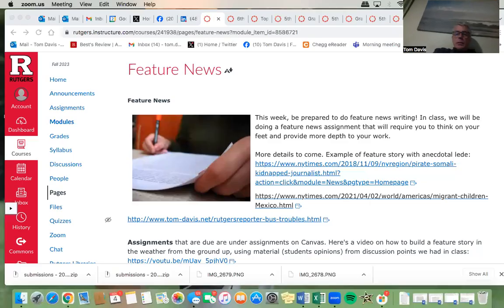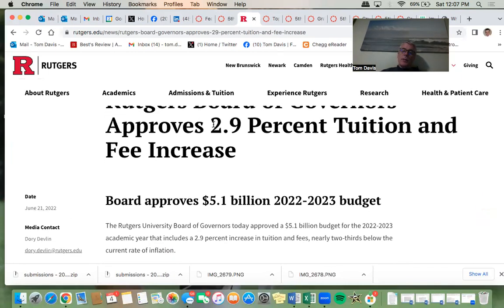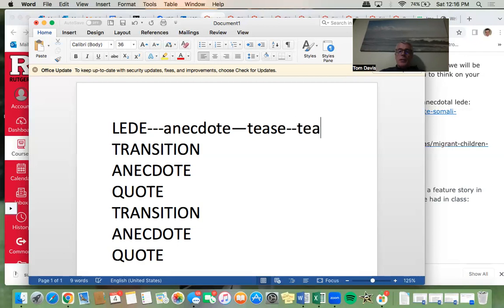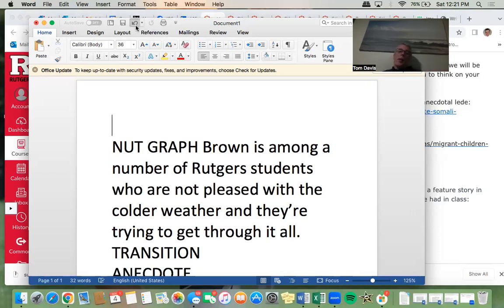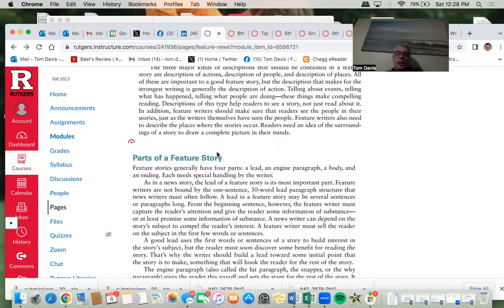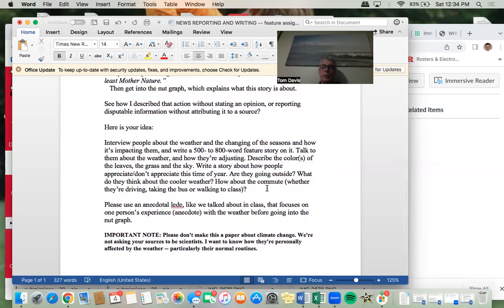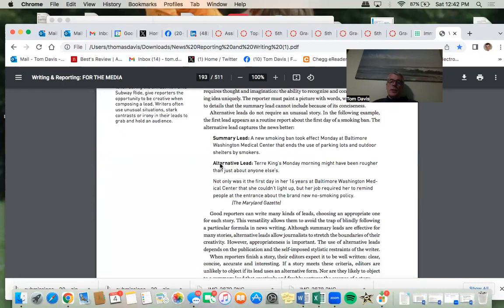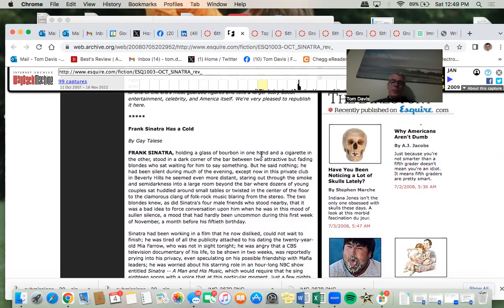WRITING FOR MEDA 11 6 23